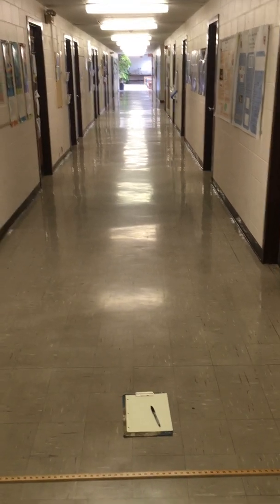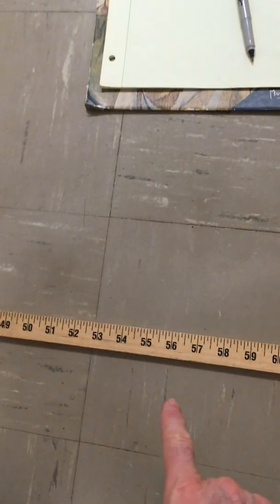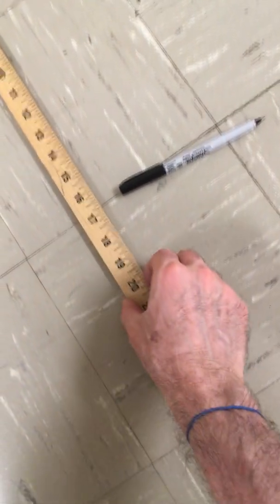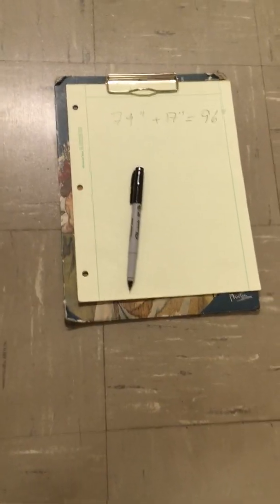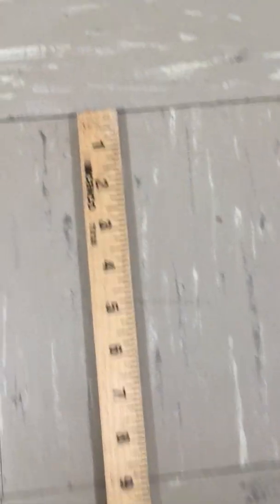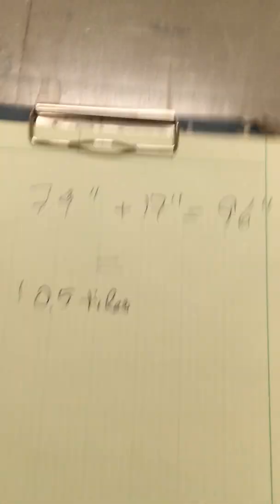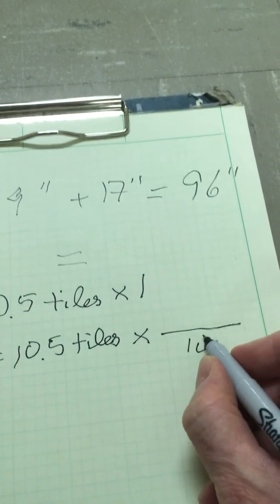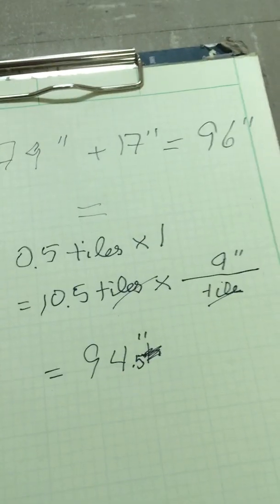What is measurement?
A simple explanation of what it means to measure something, along with how to convert units.